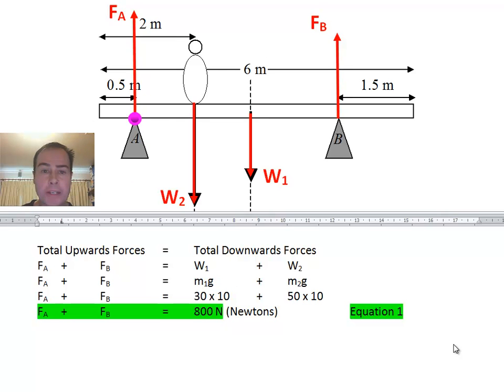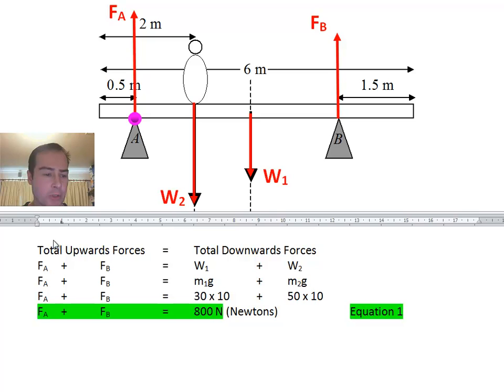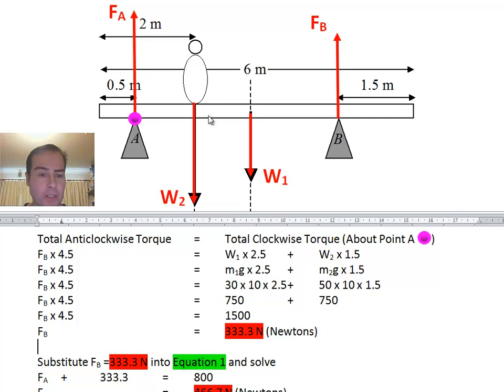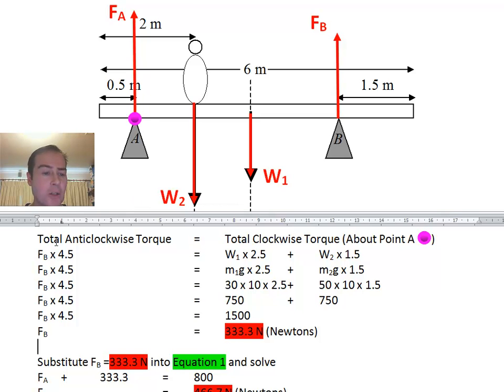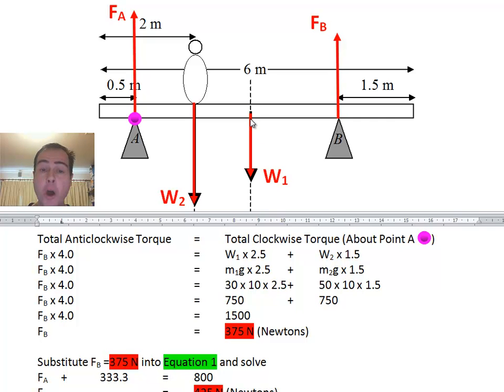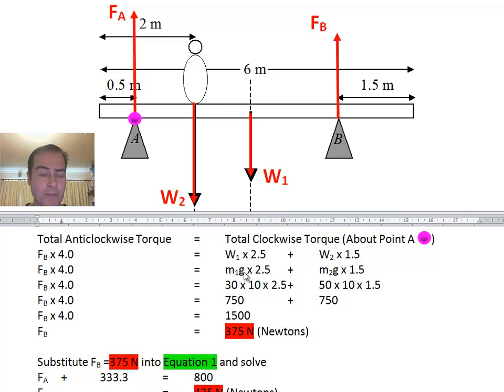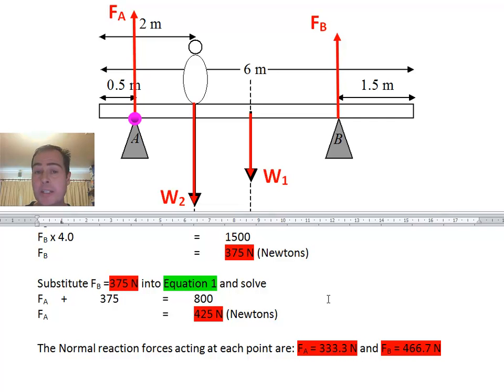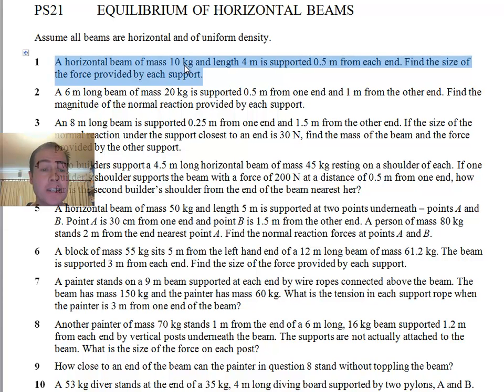Physic Lesson Balanced Torque Part 2 of 2.mp4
This video looks at how the concept of balancing Torque (rotational effects of forces) can be used to solve for unknown forces acting on a stationary structure.